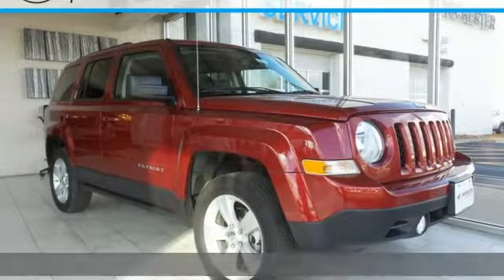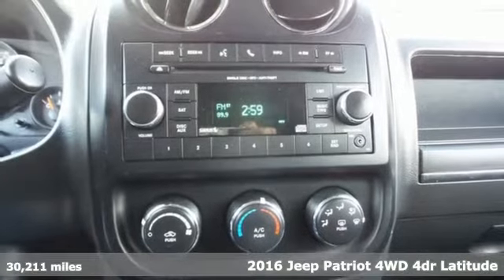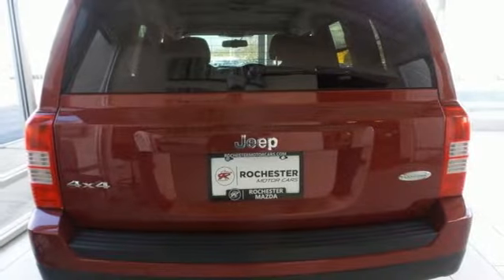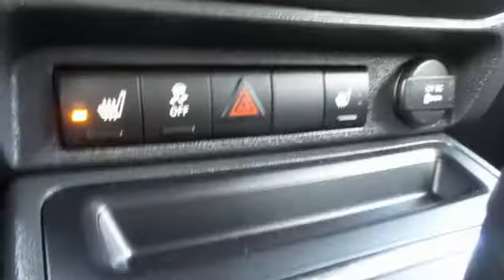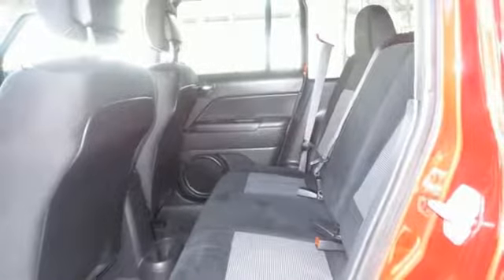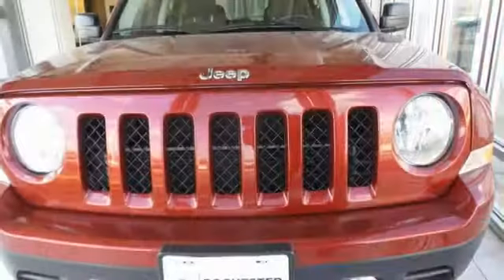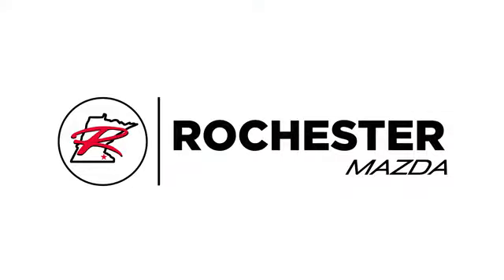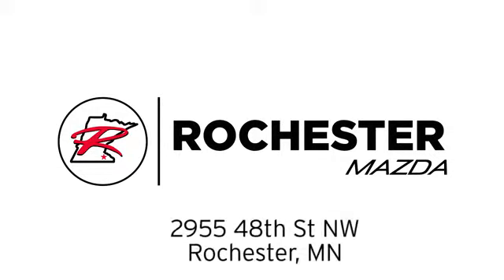Used 2016 Jeep Patriot Rochester MN Winona, MN Z30220 - SOLD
Year: 2016
Make: Jeep
Model: Patriot
Trim: Latitude
Engine: 2.4L I4 DOHC 16V Dual VVT
Transmission: 6-Speed Automatic
Color: Red
Interior: Dark Slate Gray
Mileage: 30211
Stock #: Z30220
VIN: 1C4NJRFB1GD702525
Recent Arrival! Patriot Latitude Redline 2 Coat Pearl Priced below KBB Fair Purchase Price! Odometer is 962 miles below market average! CARFAX One-Owner. Clean CARFAX. 4WD, Heated Seats, Bluetooth, Hands Free, Portable Audio Connection, Sirius Radio, Non Smoker, No Pets. Free CARFAX Vehicle History Report, please call and request! 26/20 Highway/City MPGbrbrbrWe look forward to earning your business. Rochester Mazda 2955 48th St NW, Rochester, MN 55901. Part of the Rochester Motor Cars Family.

-Customer Enthusiasm
-Employee Satisfaction
-Financial Performance
-Market Effectiveness-
-Ongoing Improvement

Address:
2955 48th Street Northwest Rochester